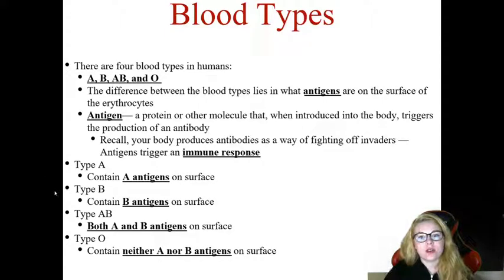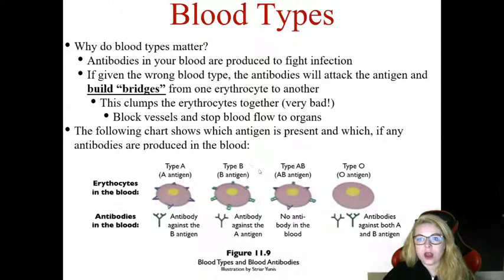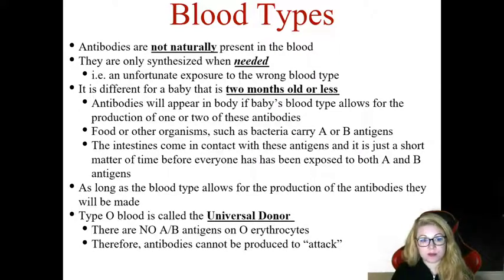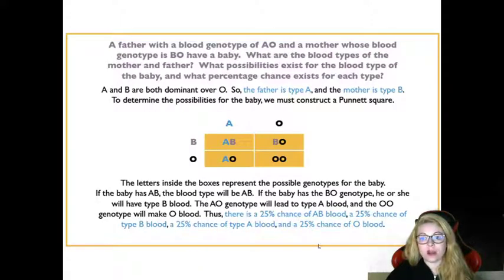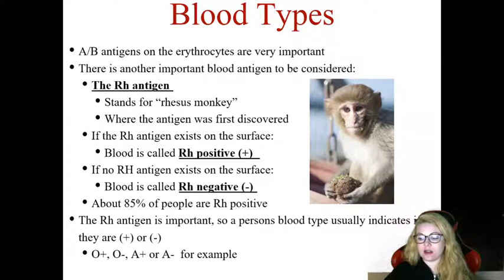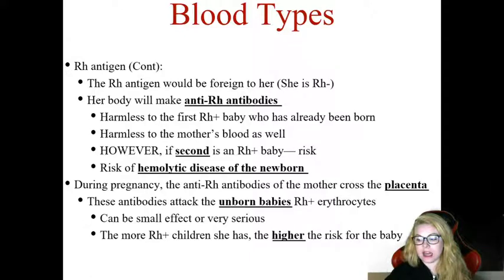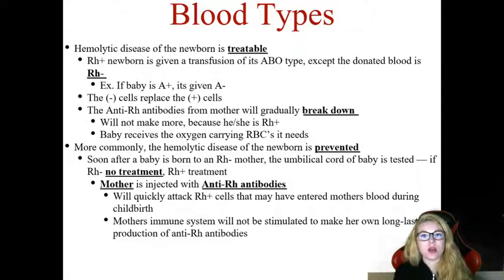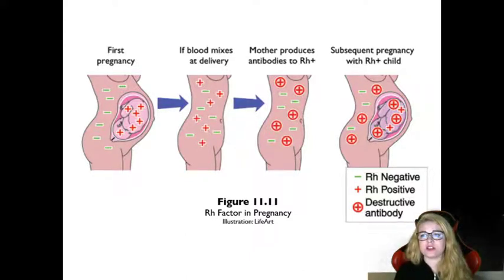Anatomy Video April 22